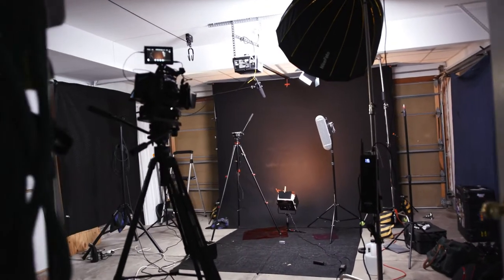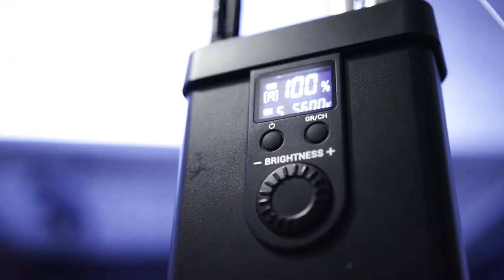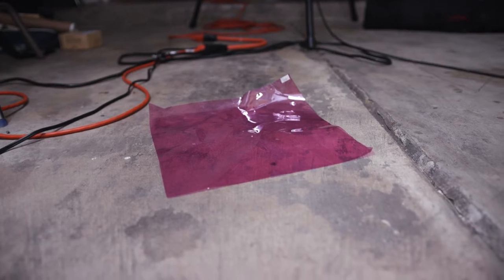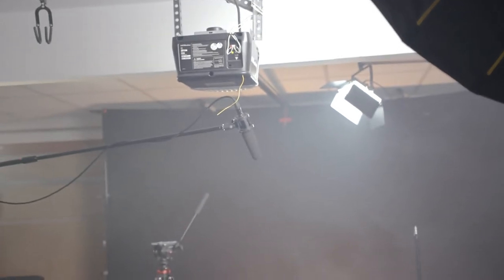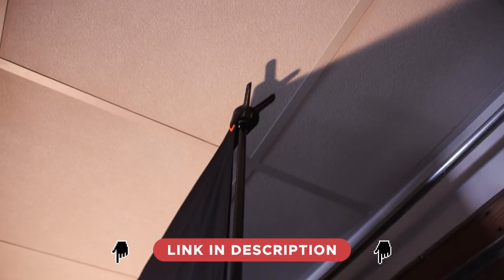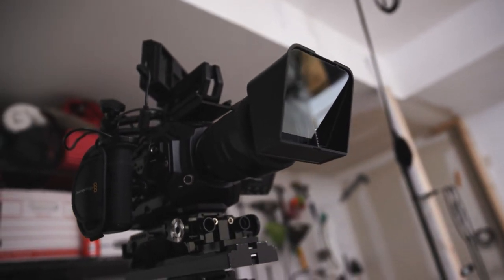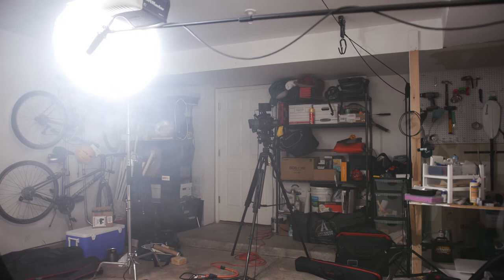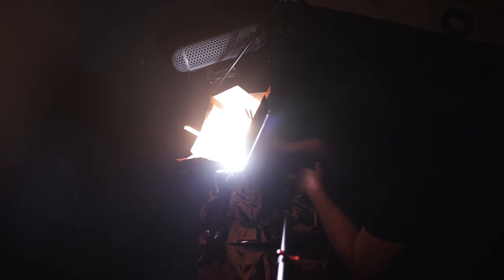BEHIND THE SCENES - The Studio Setup 🎥😃 all equipment! 💡 🎙️ ⬛ ~the garage studio~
For all of you out there building your own semi-permanent studio setups with a fair amount of gumption, elbow grease and liberally applied duct tape, we thought it would be prudent to share our own go-to setup that we have perfected over the last 30 odd episodes.

Yes that's right! The nonprofit filmmaker studio is in fact my garage! It used to be my living room but the birds are a tad too noisy to ever get a full 10 or 15min episode recorded...

0:20 Lighting
1:04 Sound
1:43 the black backdrop
2:01 The Camera
2:17 Haze
2:47 Bags & Cases
3:01 Takedown Timelapse

This includes all the main tools I mention in the video. It doesn't have kit stands, sandbags, xlr cables or gaff tape in it, mostly because i'm still figuring out what I prefer for those. So if you buy everything in the list you'll still need some stands and such to get your setup up and running, but it's the big stuff!